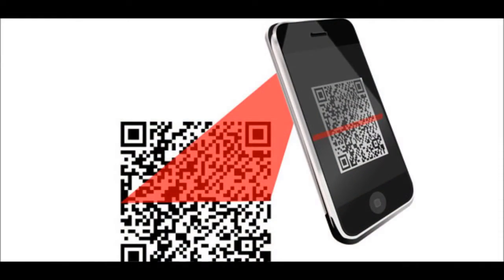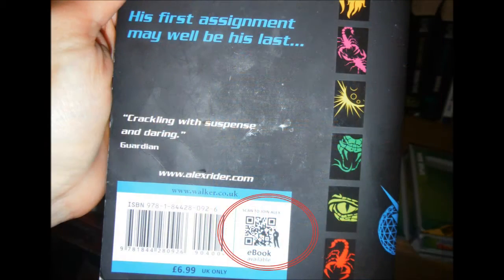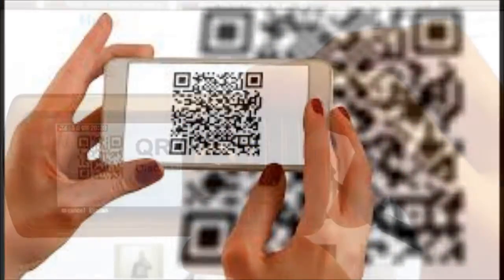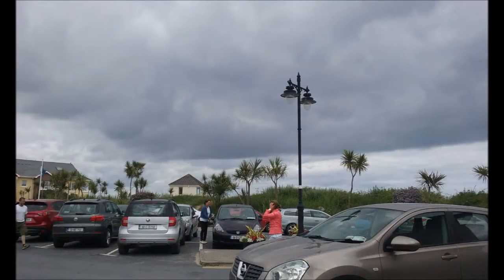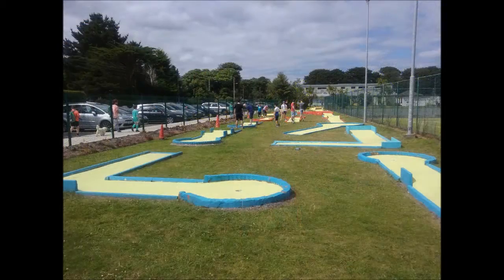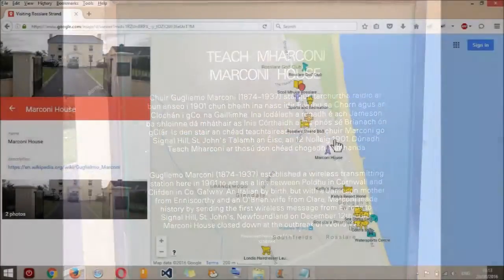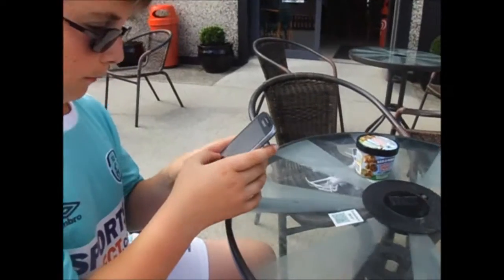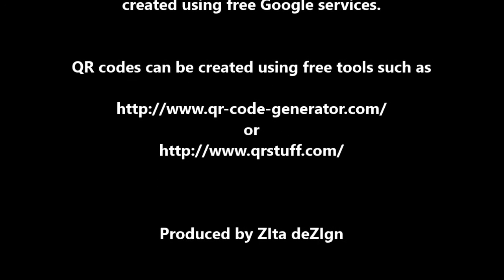QR code project - how to make a tourist attraction interactive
Make a physical tourist site more interactive using QR codes to display more information; phone number, email, notes, videos etc.
This can be a lesson for students of any age or a project for a club.
There is a range of digital skills to develop and work on, with physical exercise being part of the experience.

Using eSkills, create an interactive real life map with the help of qr codes. Walking around in a picturesque unfamiliar place, a visitor can scan QR (quick response) codes placed in a number of locations, such as the pharmacy, the shop, the beach, local historical sites... By scanning the QR codes they can find out more about the various sites such as opening hours, contact details or history of a place.

Geography, history, film making, communication, even PE, all in one project / lesson!

Used :
Google services to create a free e-mail, website and online map with links. (gmail, Google sites and Google maps)

Free QR code generators. We like to use

   Windows Movie Maker which is preinstalled on all Windows machines to create the video.

   Many QR scanners for smartphones are free. Download one and start scanning. You can find them in the official app shop for your smartphone. Try scanning the qr codes in this video.

Croatian subtitles by Zita, e-skills / digital competencies
Greek Subtitles by Glykeria Gkouvatsou.
Hungarian subtitles contributor Péter Krajnyák.

e-skills for jobs 2016 project

An excellent video on QR codes in the classroom and school
The magic of QR codes in the classroom - Karen Mensing
The EUN european schoolnet academy connects teachers, classrooms and schools across Europe. They offer professional training courses to encourage innovation and embracing technology in education.One of them is Developing Digital Skills in your Classroom. European Schoolnet is the network of 30 European Ministries of Education.

NB
At the time we have started working on this project, we did not know of examples of similar things being done. We were delighted to see that it has been done in NYC, in Central Park, back in 2010. They created posts with QR codes, Parkodes, which reveal a question relating to the visitor's exact location. Every Parkode scan lets users unlock park secrets, revisit The Gates, watch famous movie scenes, even scroll through views from the 1800's. Our project was smaller in scale and quite a bit less flashy, but all free and fun!

What are eskills 4jobs?

eSkills for Jobs, part of the EU eSkills strategy, is a major cross sector, multi-stakeholder campaign from the European Commission, involving more than 650 organisations across Europe including companies, associations, education and training bodies and NGOs. The aim of the campaign is to raise awareness of the need for citizens to improve their command of information and communication technology (ICT) skills for work. The campaign is a response to the growing demand for ICT-skilled professionals which is currently not met, despite high levels of unemployment in Europe.

At the same time that many Europeans are struggling to find work, technology companies face a critical shortfall in ICT workers. Europe may experience a shortage of up to 900,000 ICT professionals by 2015 (estimated in 2014), risking growth and competitiveness. Women are also significantly under-represented in ICT related jobs – less than 30% of the ICT workforce is female.

In 2016

Skills development does not come about as fast as technological development, which is why we are faced with a paradoxical situation: although millions of Europeans are currently without a job companies have a hard time finding skilled digital technology experts. As a result, there could be up to 825,000 unfilled vacancies for ICT (Information and Communications technology) professionals by 2020.

Grand Coalition for Digital Jobs

This is why in March 2013 the Commission launched the Grand Coalition for Digital Jobs which is the largest collaborative effort in Europe aimed to offer more ICT training co-designed with the industry; implement job placement programmes; provide more digitally aligned degrees and curricula at all levels and types of training and education; and motivate young people to study ICT and pursue related careers.